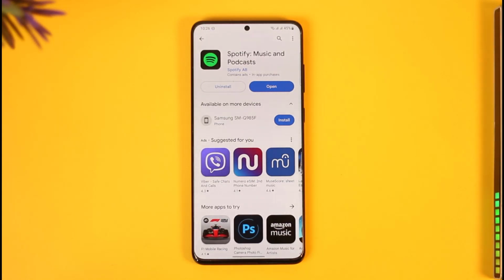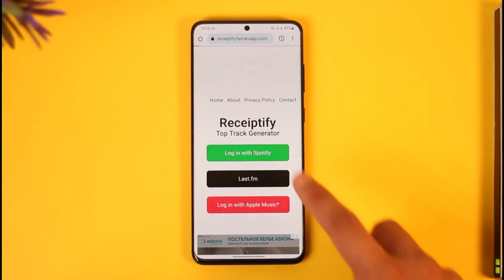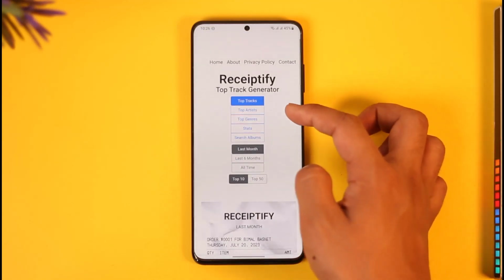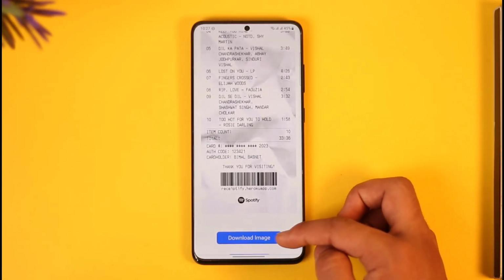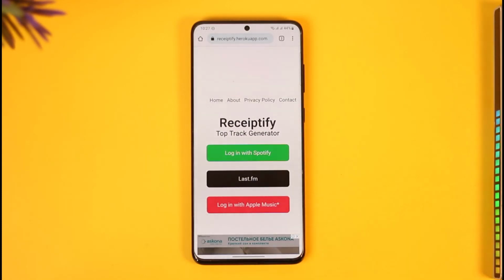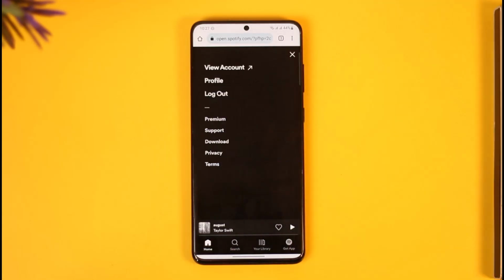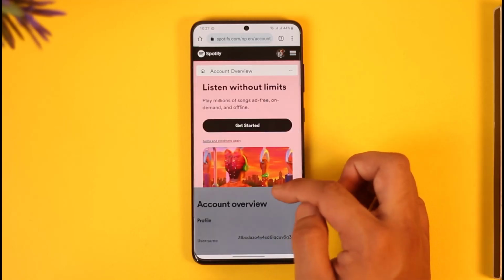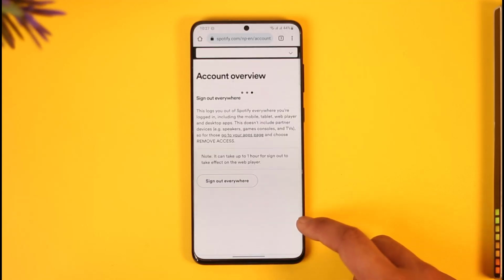How to Get the Spotify Receipt !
In this tutorial video, I will quickly guide you on how you can get the Spotify receipt. So, make sure to watch this video till the end. We try to be responsive to as many questions as possible.

► Chapters:
0:00 Introduction
0:10 It Depends
0:25 Get Music Receipt
1:06 Get Payment Receipt
1:38 Conclusion